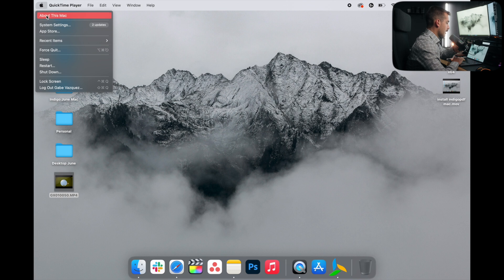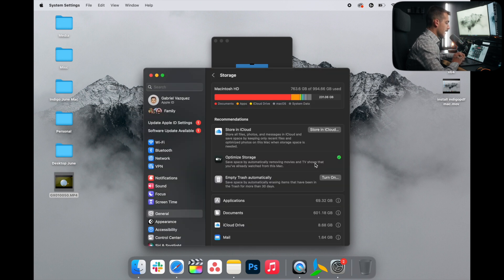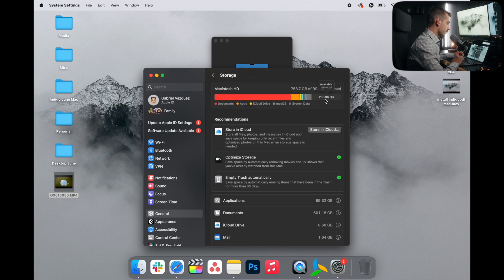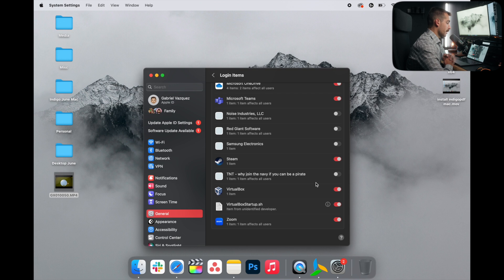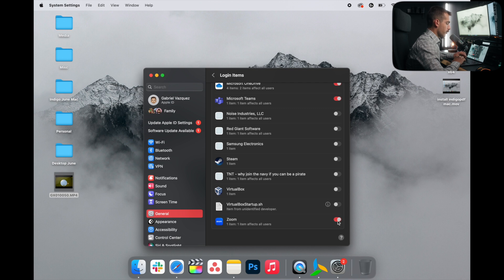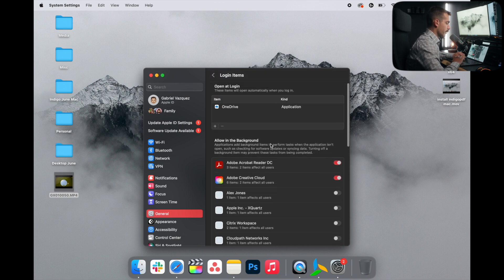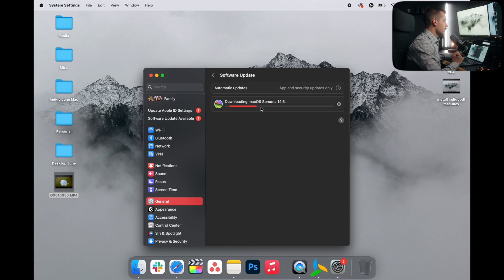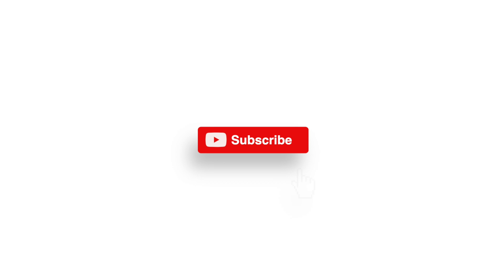[2024] How to Speed Up your Mac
Is your Mac running slower than usual? Discover effective tips and tricks to speed up your Mac in 2024 with our comprehensive guide. Whether you're experiencing slow startup times, lagging applications, or general performance issues, we've got you covered. Join us as we explore simple and advanced methods to optimize your Mac's performance, clean up storage, and enhance its overall speed. Say goodbye to sluggish performance and hello to a faster, more efficient Mac!